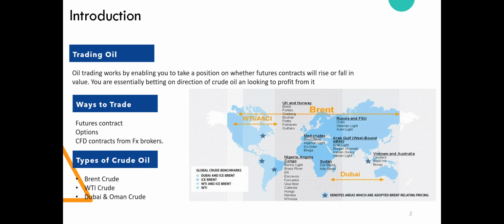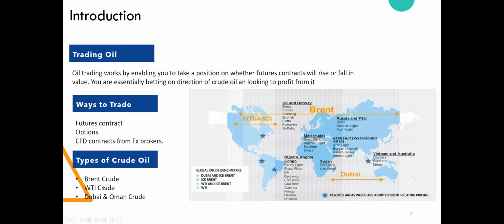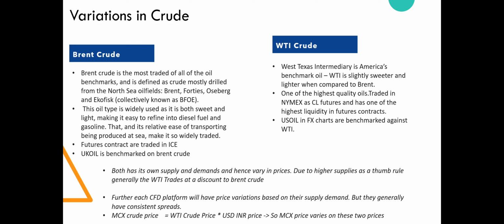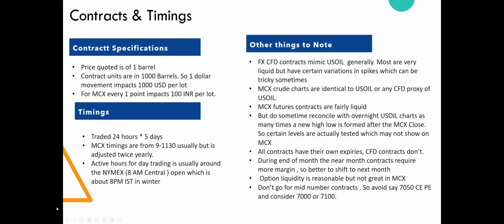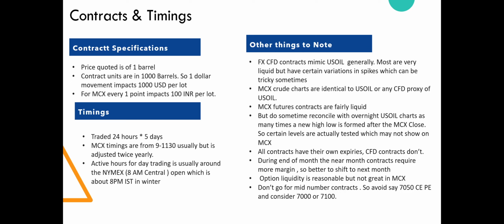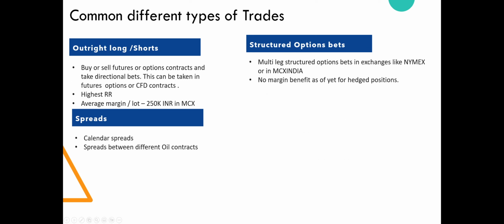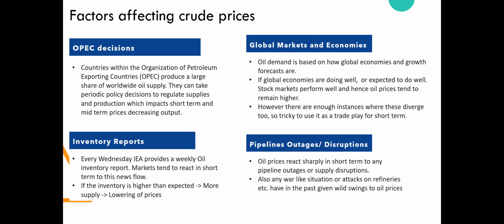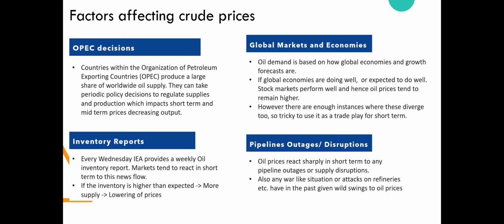Everything about Trading crude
Quick video on trading crude oil markets. This video covers different aspects and need to know things on trading crude oil.
Crude oil is one of the most wonderful markets to trade - A market with good liquidity and  trend moves is  rarity. Crude is one of them.

Questions & Topics:
1. How can i trade crude oil
2. Is crude oil trading profitable?
3. What is the best time to trade crude oil?
4. Types of crude oil
5. what impacts crude oil  prices
6.  what will crude oil price be?
7. MCX lotsize and margin for crude oil

(web based charting software for orderflow and profiles)
Master profile and orderflow strategies with the ultimate orderflow program: